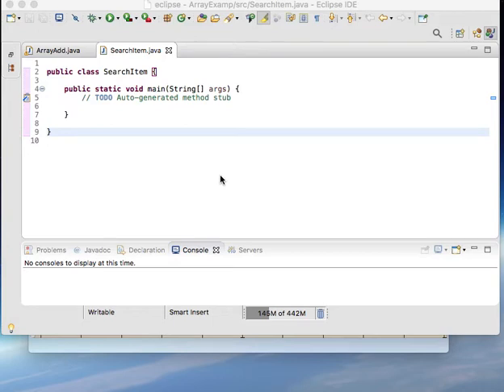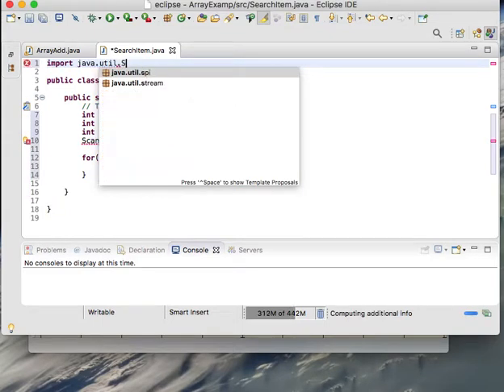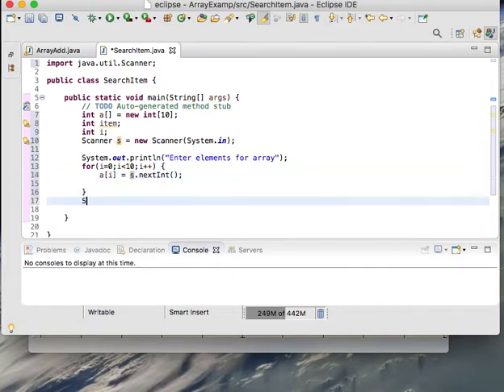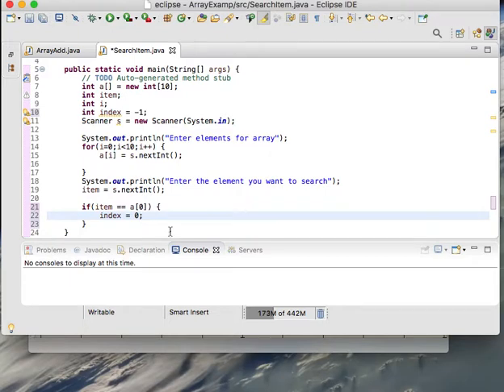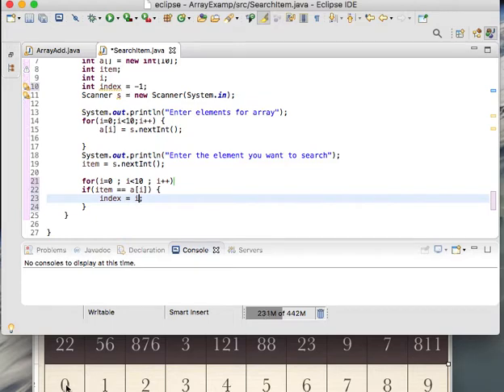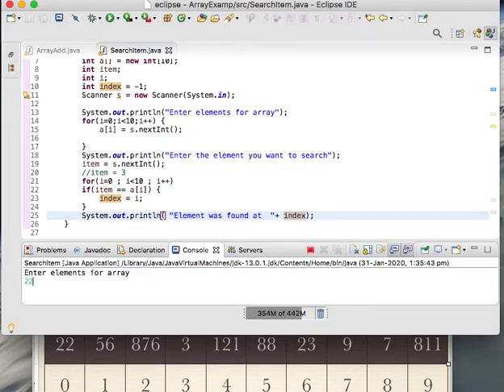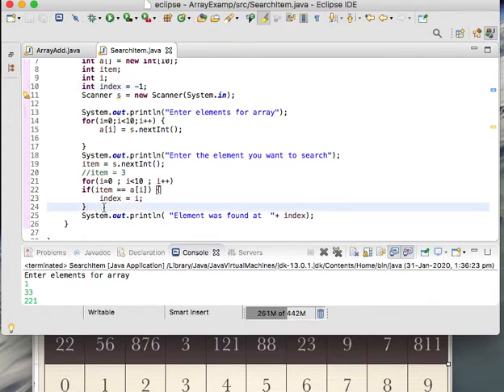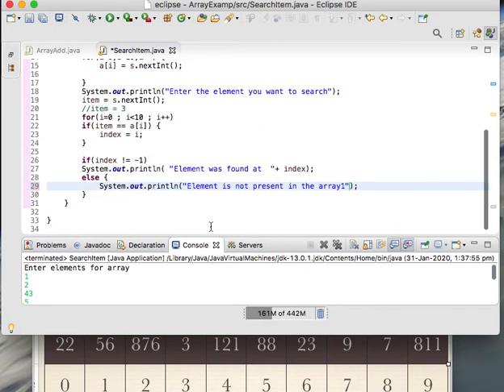search element in one-d array java program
Search an item in 1-D array. Basic programming concepts.
Simple algorithm to find an element in unsorted one dimension array.